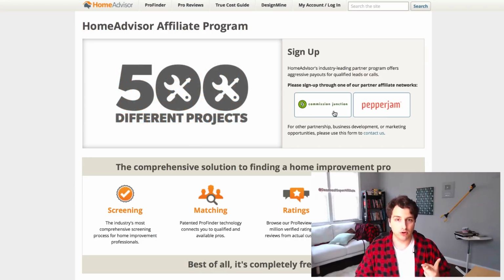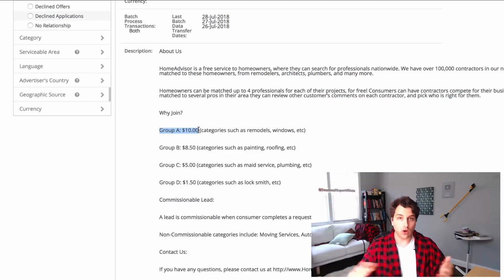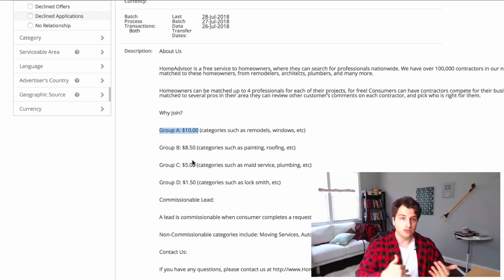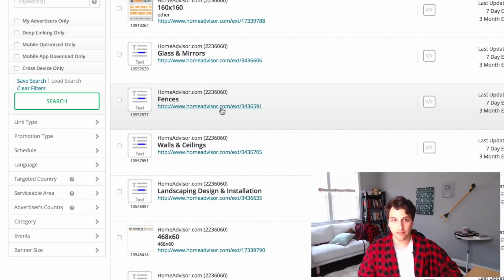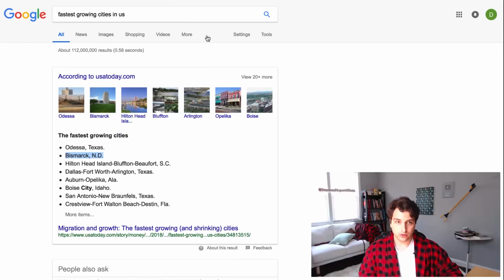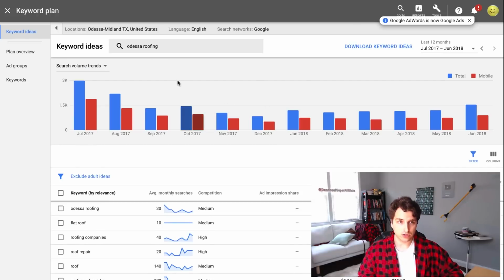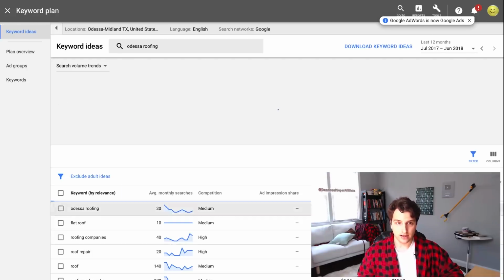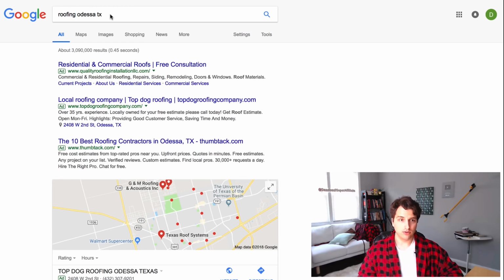How to Make $100 a Day Online w/ Local Affiliate Offers ($1 TRILLION Market)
Here's exactly how to make $100 per day online as an affiliate marketer for local services like home repair, plumbing, and more. Keep an eye out for my Tube Tycoon/Deadbeat Super Aff Summer Sale! Put to 50% off July 30 to Aug 2!